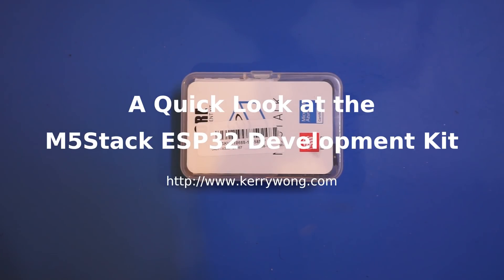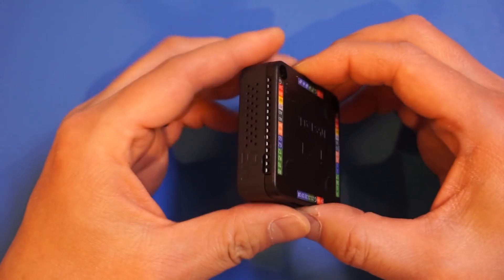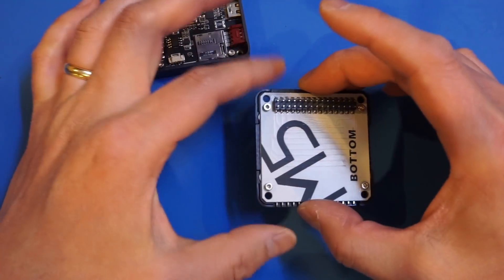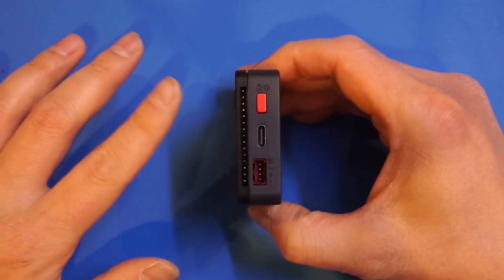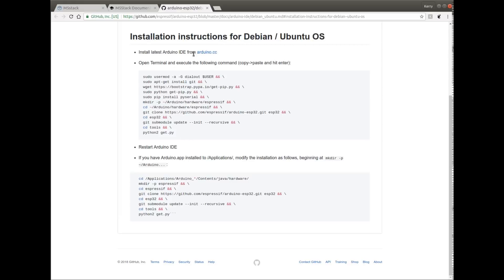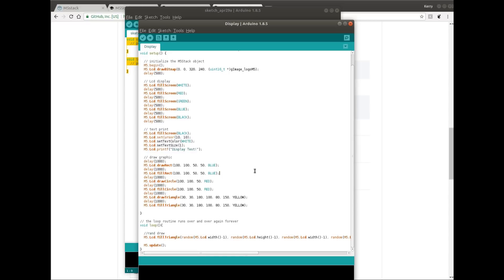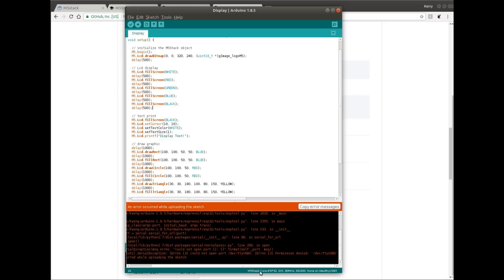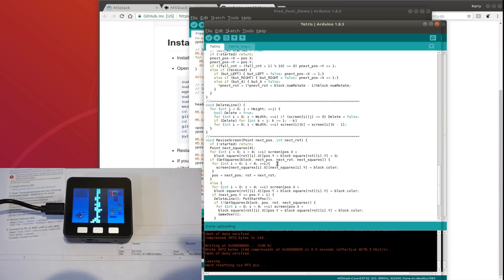A Quick Look at the M5Stack ESP32 Development Kit